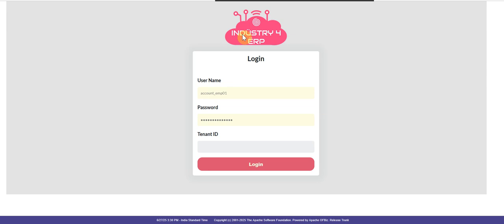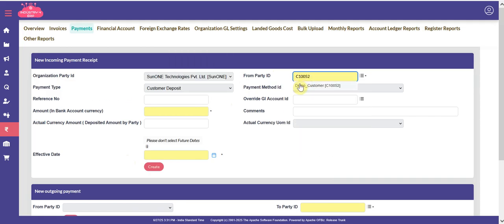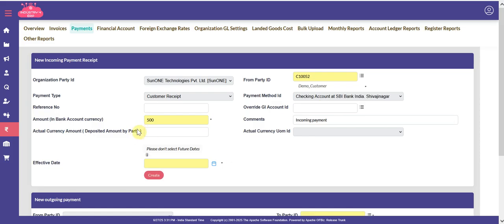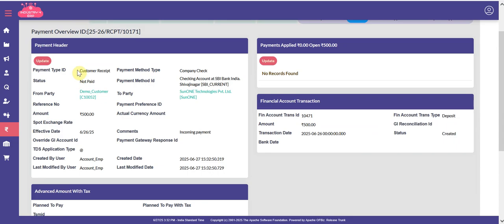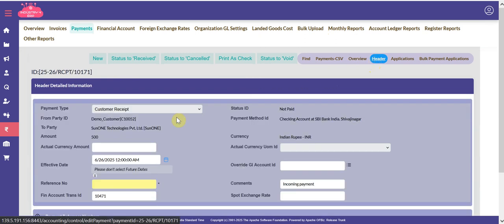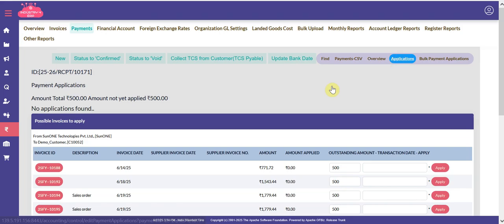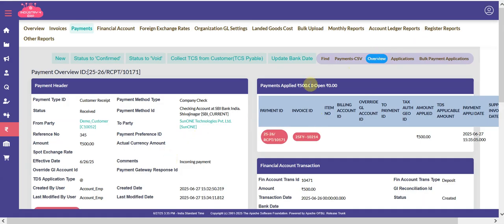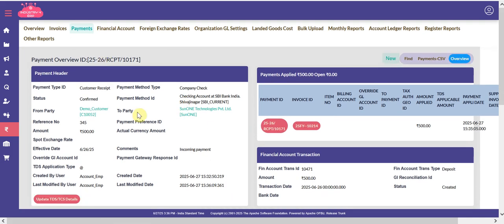Customer Receipts & Mapping in Accounts Receivable | Track with Ease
Learn how to manage Customer Receipts and Mapping in Accounts Receivable with Industry4ERP! This video explains how to record incoming payments, map them to the correct invoices, and ensure accurate tracking of customer balances. Improve cash flow management and reduce reconciliation errors with step-by-step guidance.

✅ Key Topics Covered:
Recording customer payments
Mapping receipts to invoices
This tutorial is ideal for finance professionals, accountants, and businesses aiming for precise and efficient receivables management."